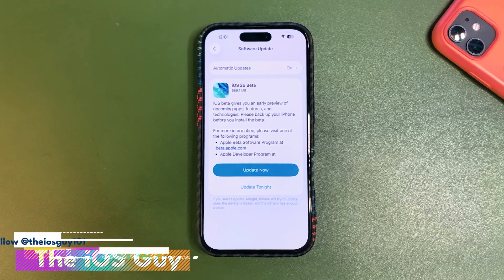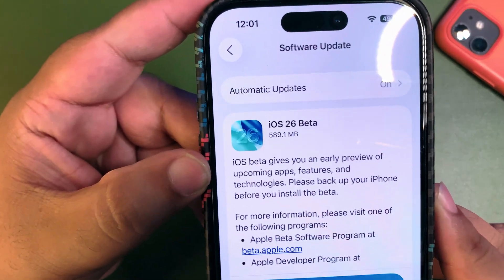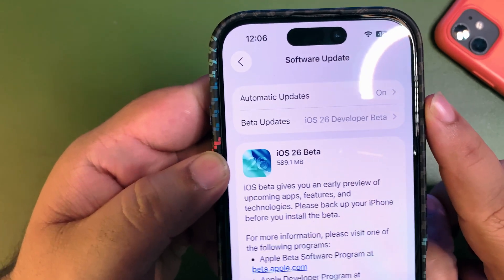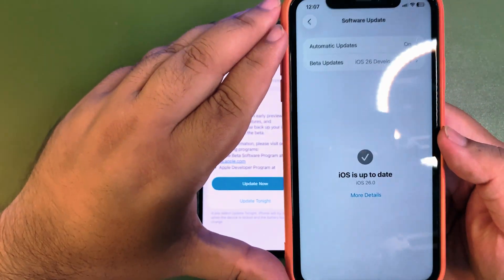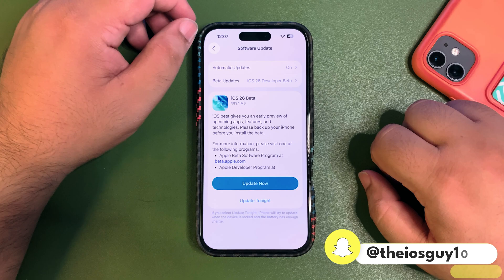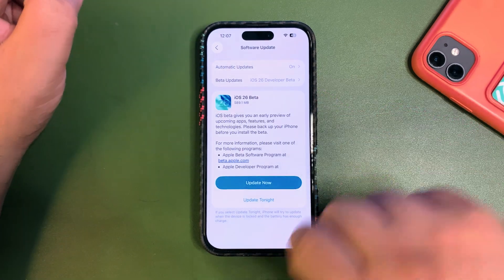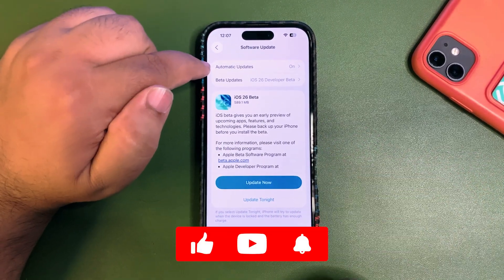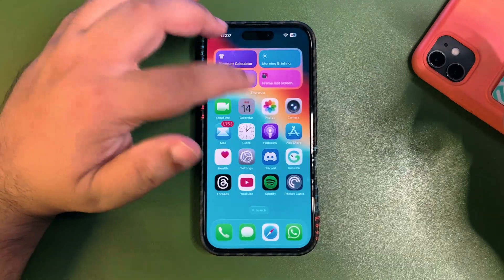iOS 26 Beta 1 Re-Released - What's New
Apple re-released the iOS 26 Beta 1
In this video, I talked about the iOS 26 Beta 1 Re-Released
I shared iOS 26 Beta 1 Re-Released What's New